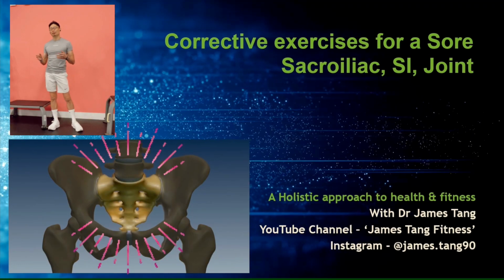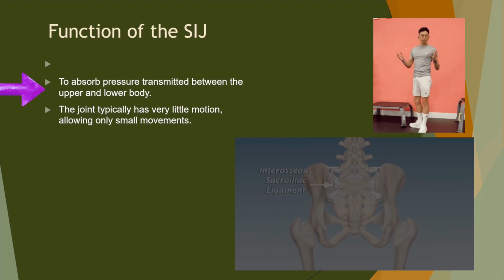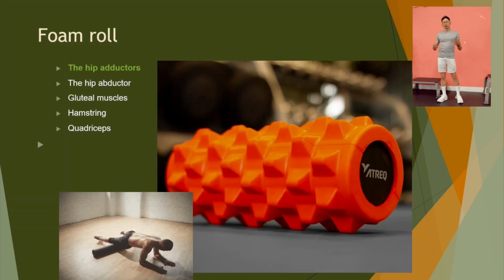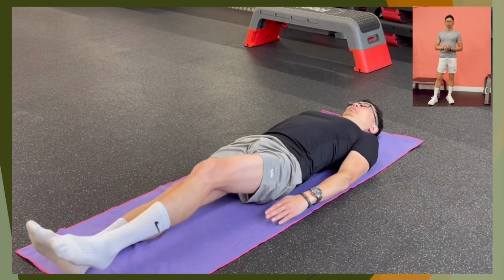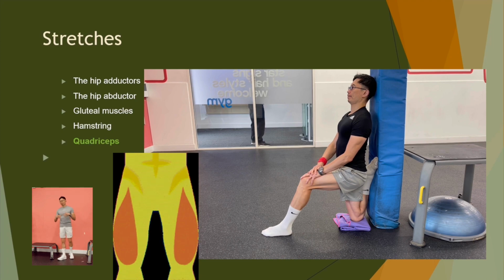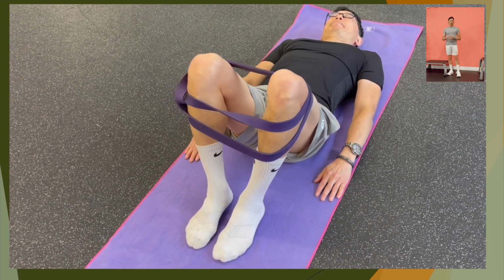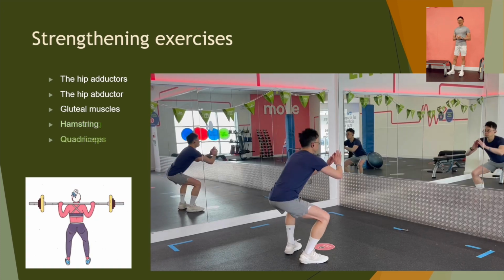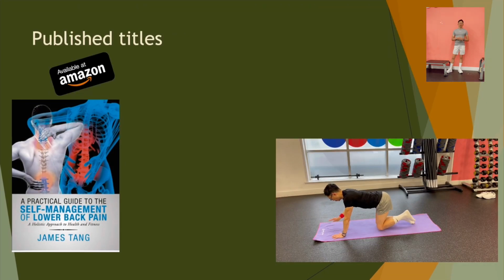How to Fix Sacroiliac Joint Pain. Top SI Joint Pain Stretches & Exercises . James Tang Fitness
The sacroiliac joint, which connects the spine to each hip, can cause pain in the low back, pelvis, groin, and/or legs due to abnormal motion at the joint. An estimated 15% to 30% of low back pain cases originate at the sacroiliac joint.

There are numerous muscles that connect to the sacrum, hip bones, or pubis bones and help support the pelvis and sacroiliac joint, including those in the groin, thighs, abdomen, and lower back. If these muscles are poorly conditioned and unable to adequately support the SI joint and pelvis, pain may develop.

This video previews a well-rounded exercise program for SI joint pain relief, which typically includes a combination of muscle stretches, strengthening exercises.

Please seek advice from the appropriate health care professionals.

If you’re interested in improving your health & fitness, losing weight, or if you suffer from or wish to prevent back pain, please take a look at my book - A practical guide to the self-management of lower back pain - A holistic approach to health & fitness: Available from Amazon.